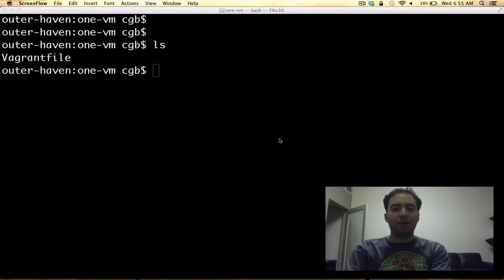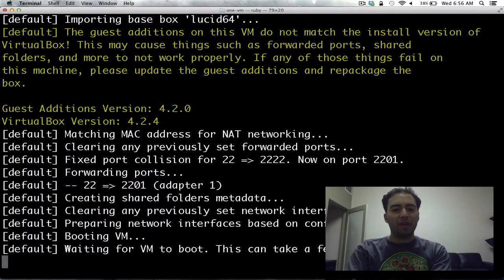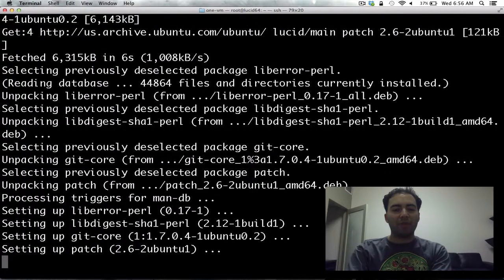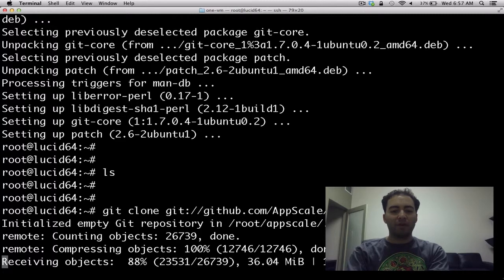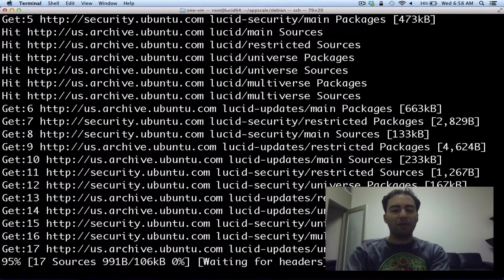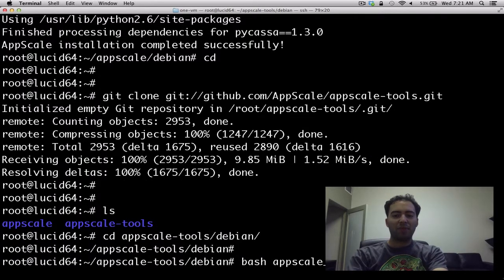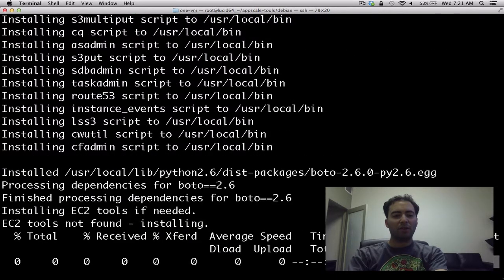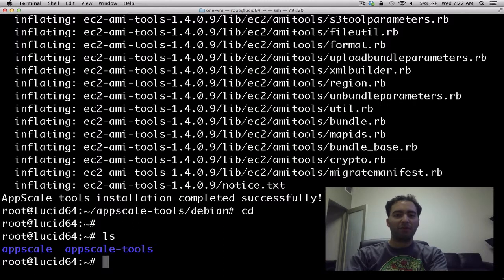Installing AppScale from source on GitHub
This demo walks through how to install AppScale from source on a virtual machine. We use VirtualBox and vagrant, although the same steps can be performed on Xen, KVM, Amazon EC2, or any other virtual machine that runs Ubuntu Lucid.